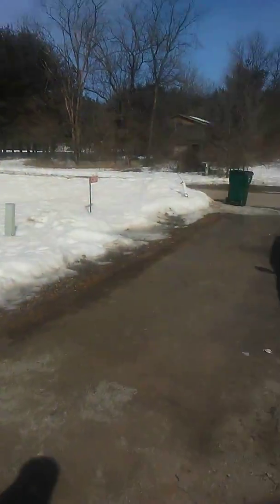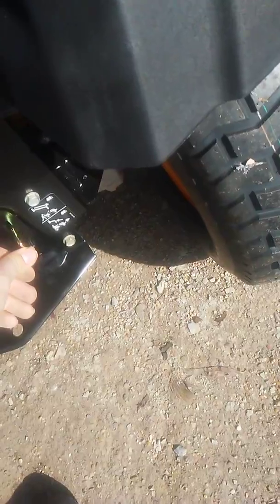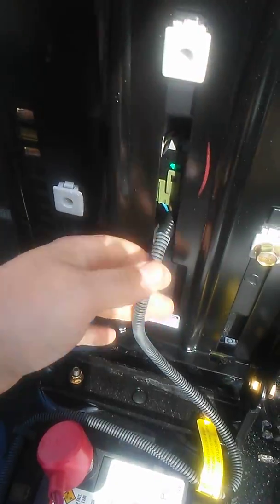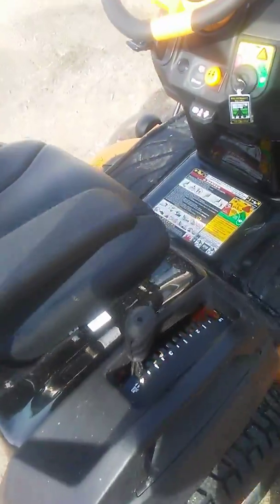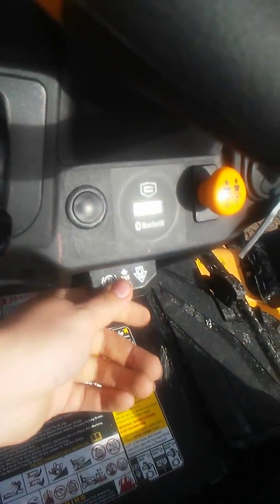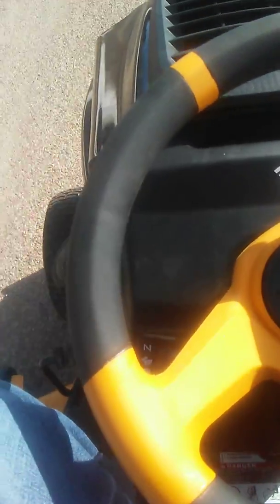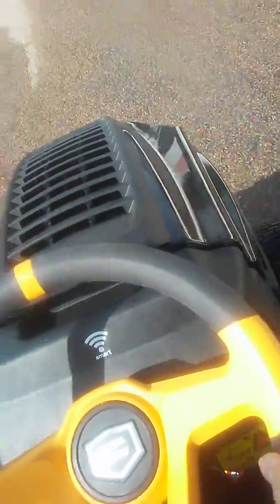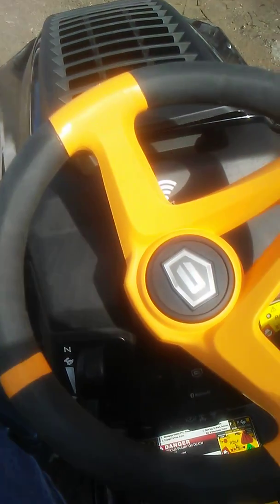My new craftsman proseries garden tractor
A demonstration of my new tractor